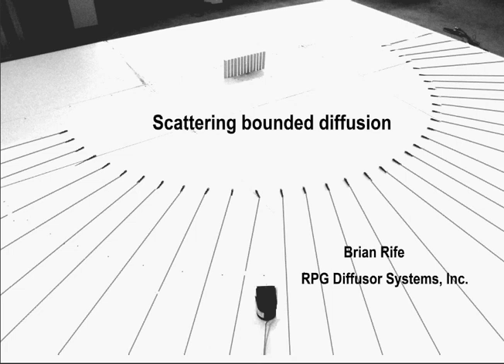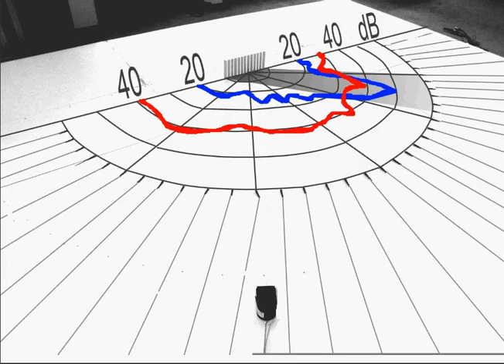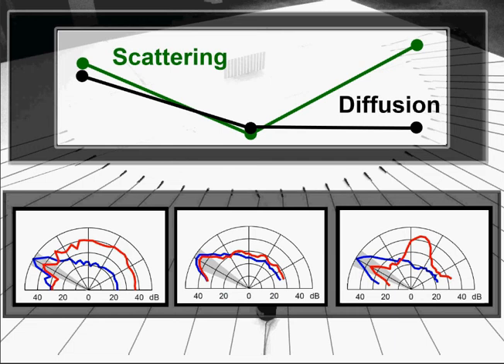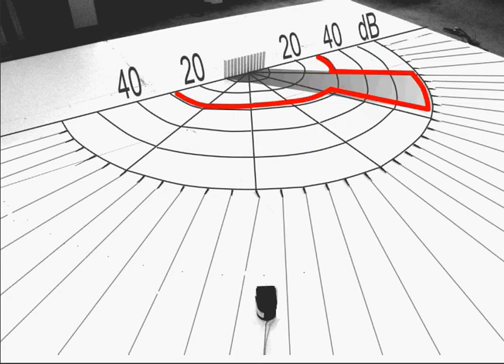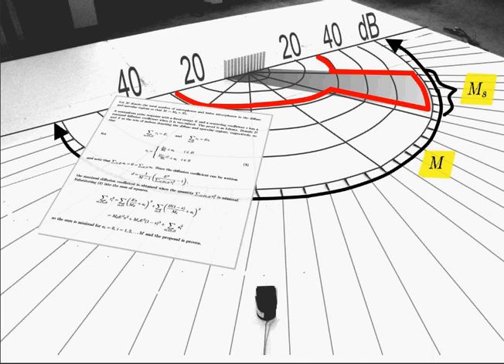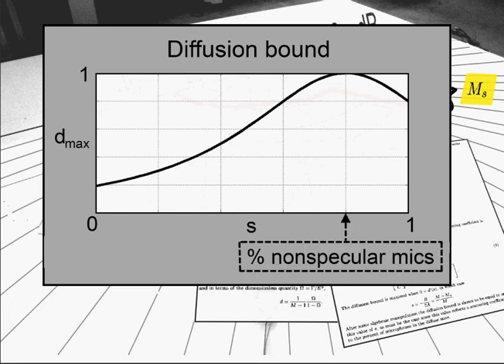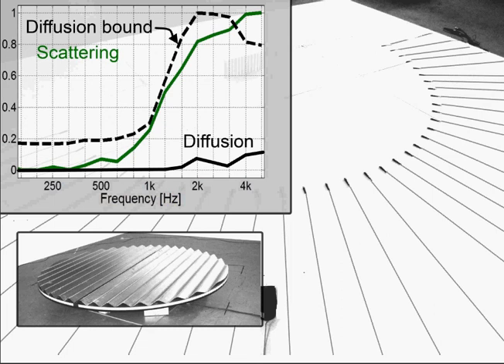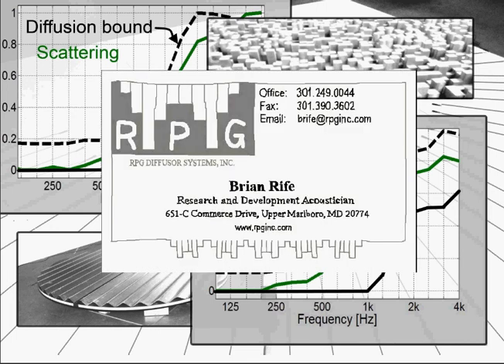Scattering bounded diffusion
A rough surface's acoustic scattering coefficient imposes an upper bound on diffusion performance.  This is an important consideration for geometric acoustic design because Lambert's cosine law produces the maximally diffuse polar response attainable for a given scattering coefficient.  If an acoustic surface is chosen poorly, the geometric model may not faithfully represent its poor reflection characteristics.